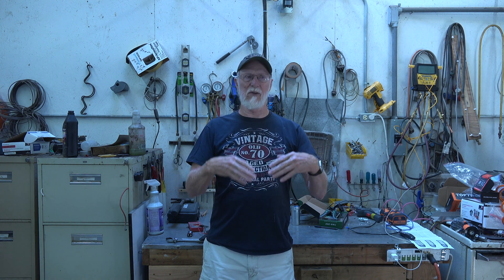Electric trucks Better than diesel?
This one is a counter to some of the looney ideas being spread about battery electric trucks.